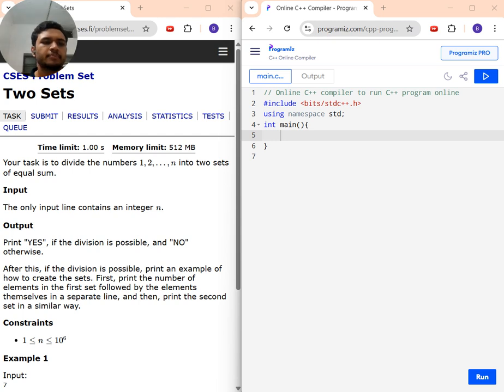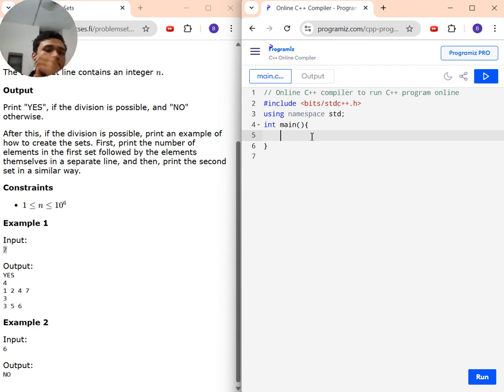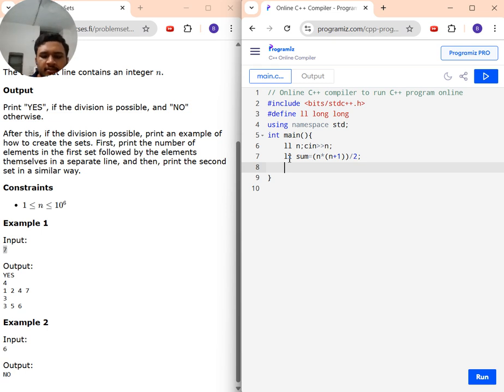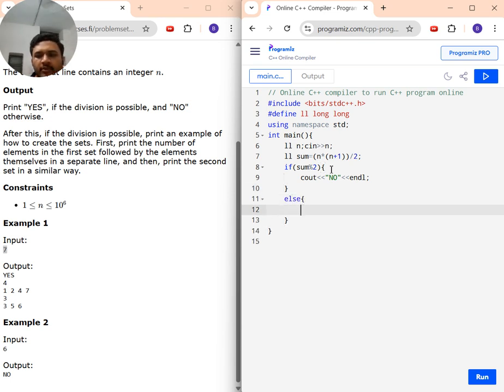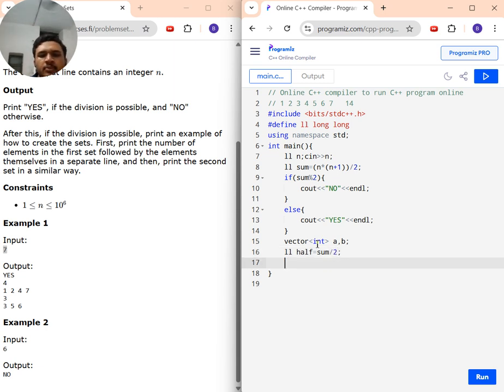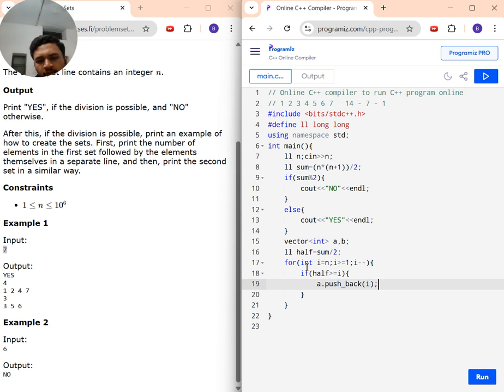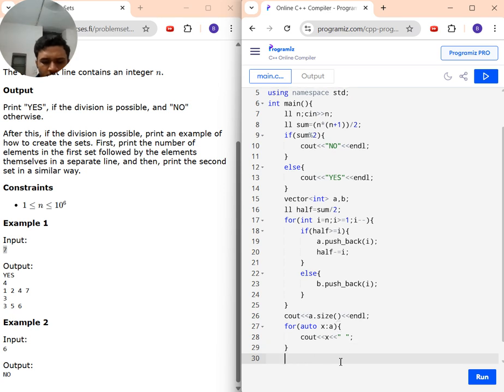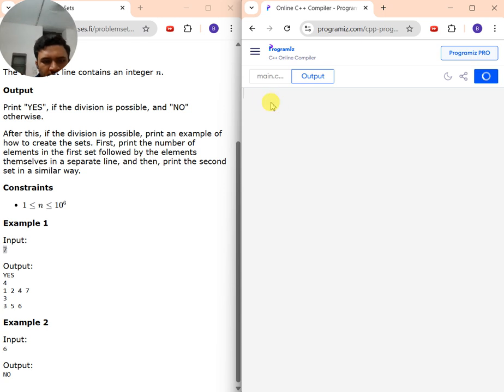Two sets cses solution (introductory problem)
Plz look at this video to understand both the concept and code of the problem